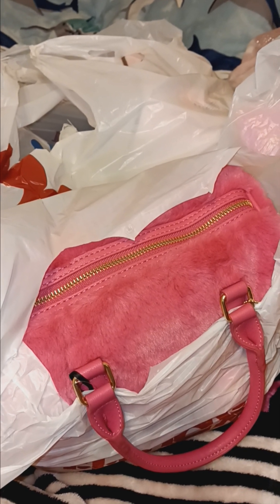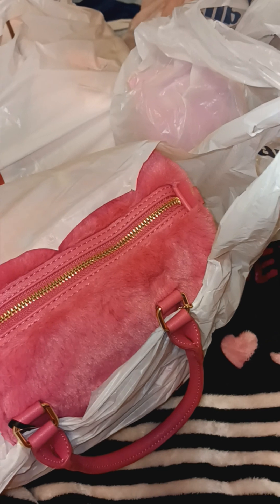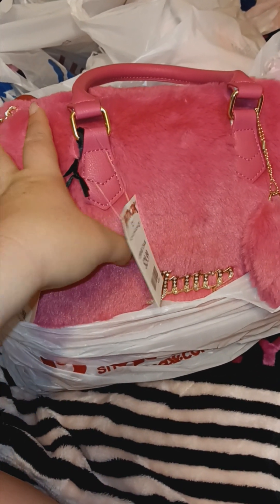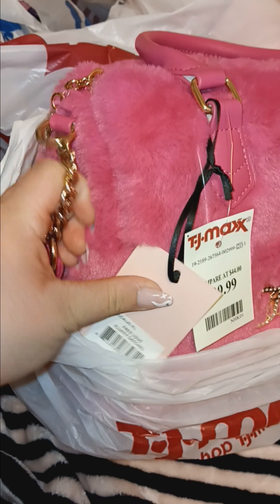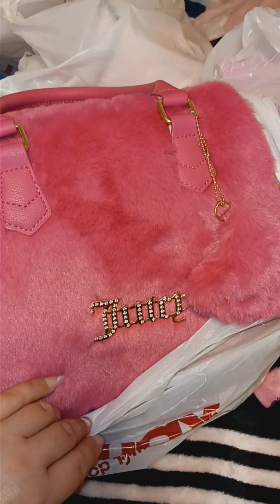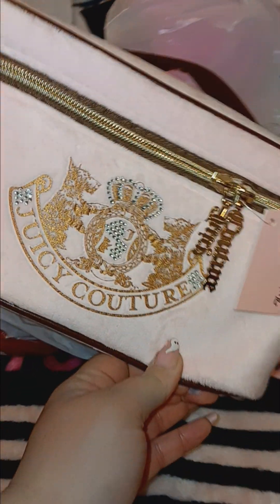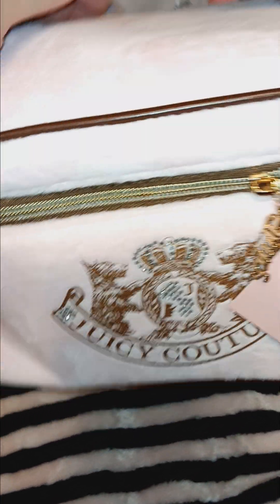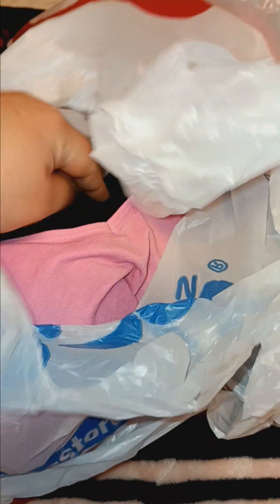girly shopping haul # juicy couture